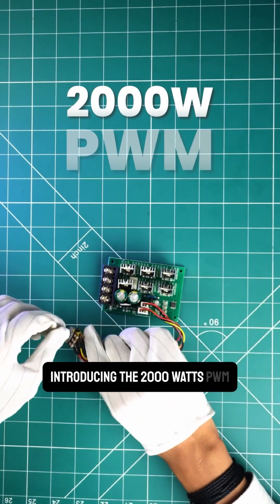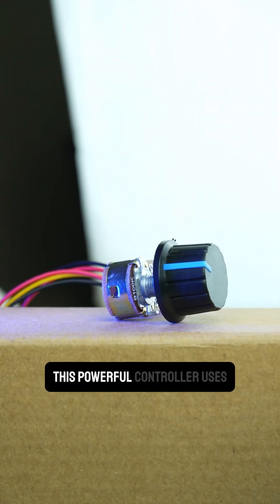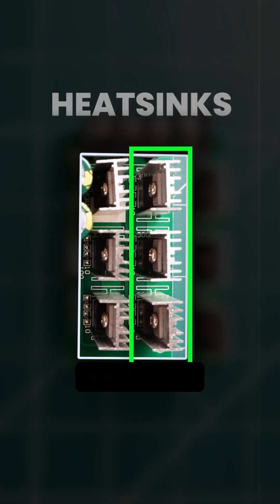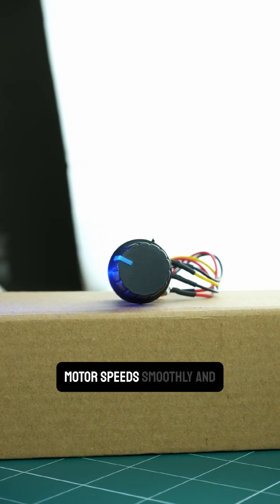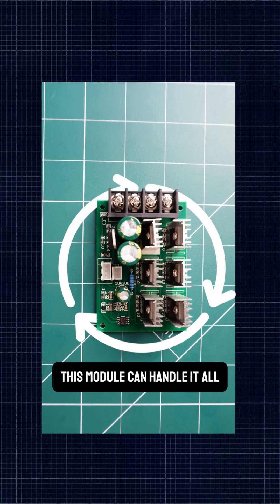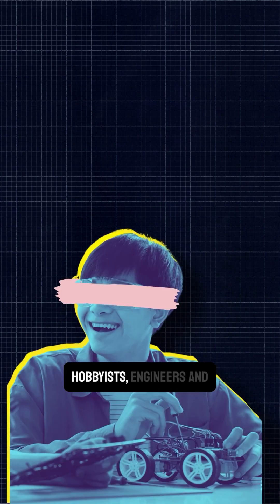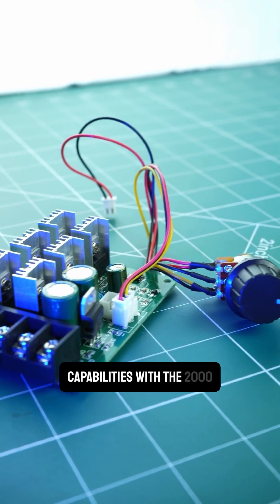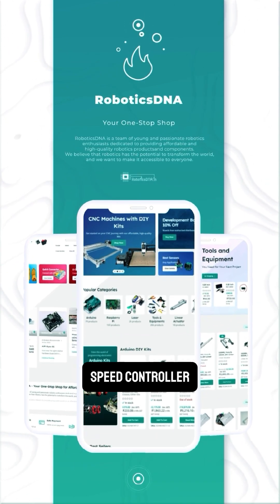Perfect Solution for DC Motor Control: 2000W PWM Speed Controller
Revolutionize your motor control with our 2000W PWM Motor Speed Controller! :racing_car: Whether it's for hobby projects or industrial applications, our controller delivers top-notch performance with precision and ease. :hammer_and_wrench: Don't settle for less—upgrade now!

Get your 2000W PWM Speed Controller now! Competitive prices and fast shipping await.